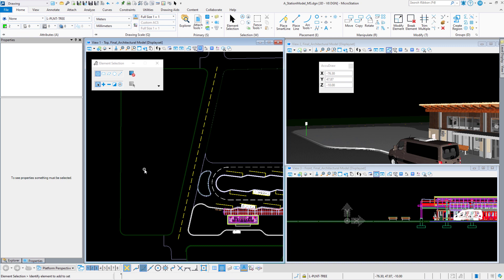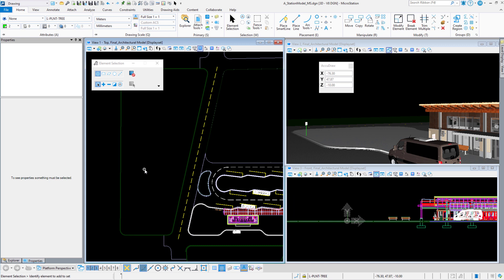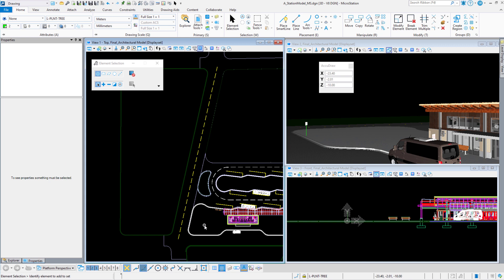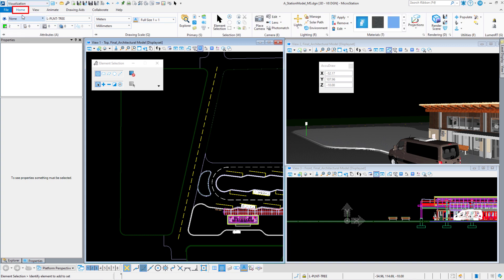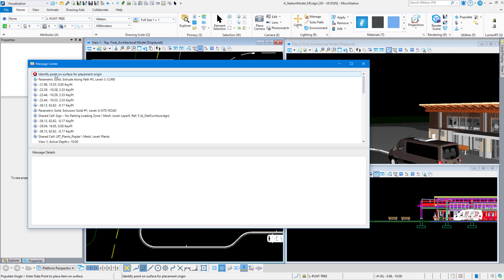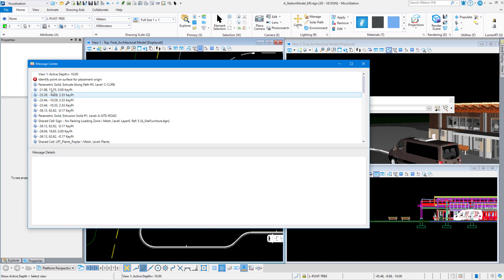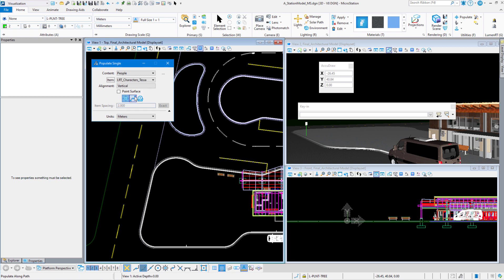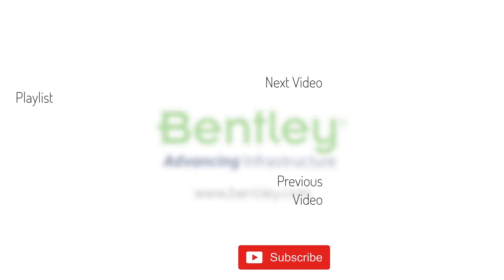The Populate Tool: Part 1 - Populate Single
Increase the visual impact of your 3D models by quickly and easily adding additional content using the Populate tool.

The populate tool is used to randomly place cells from a cell list (on surfaces or along a path) with random spacing and placement characteristics. Some examples include people, trees, rocks, and various vegetation items. This ability makes the tool valuable for rapidly embellishing your 3D models.

In this video, you will learn how to use the Populate tool to add 3D cells to a model.